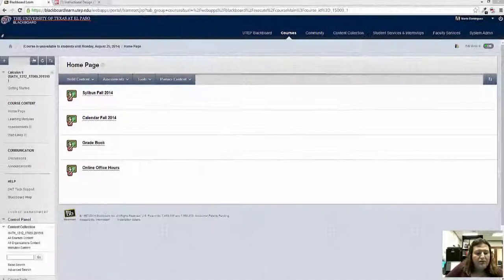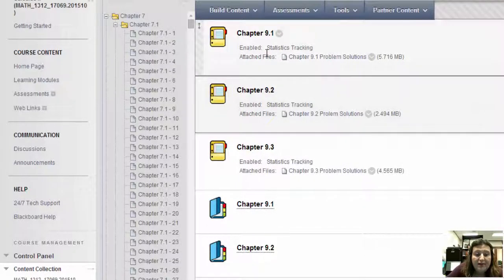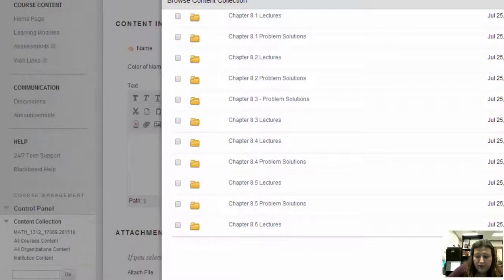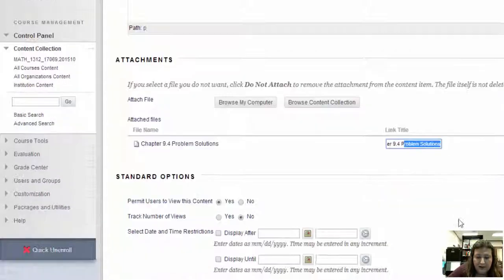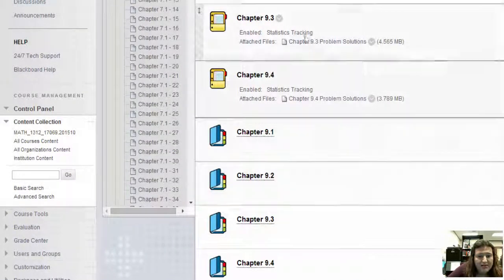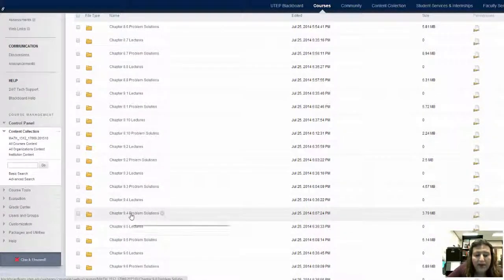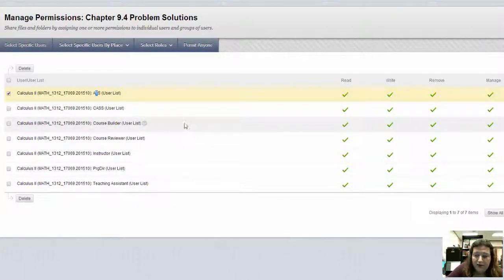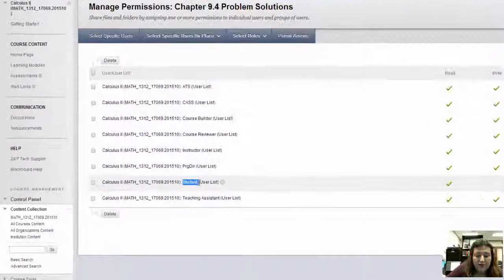How to Grant Students Access to your course Content Collection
If you have a lot of files, say a few hundred of documents that you want to add as a resource to your students, instead of adding each file manually, grant them read access to only the files you wish to share.